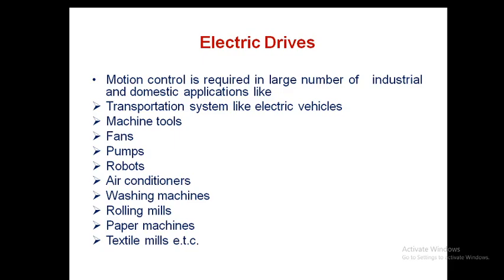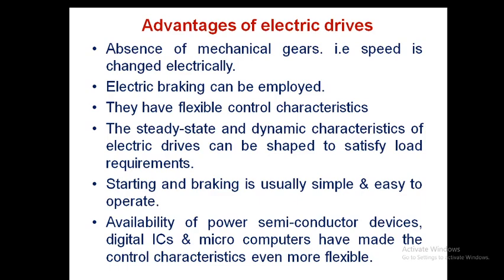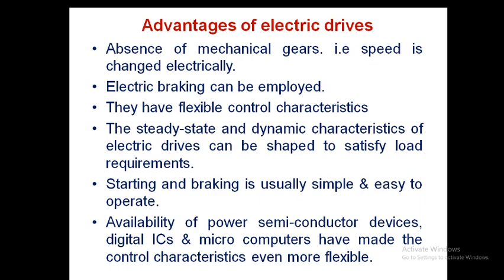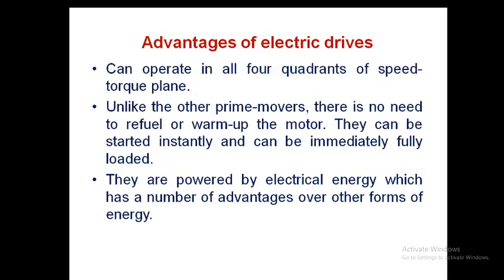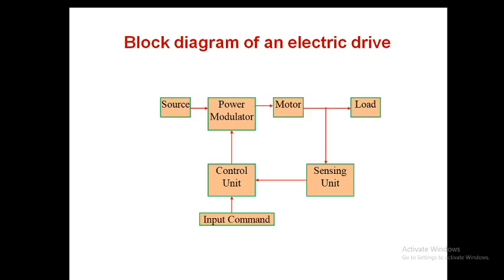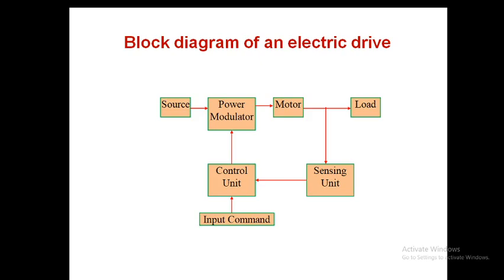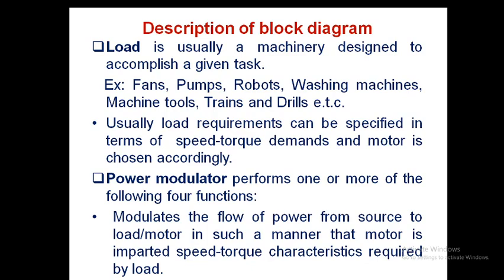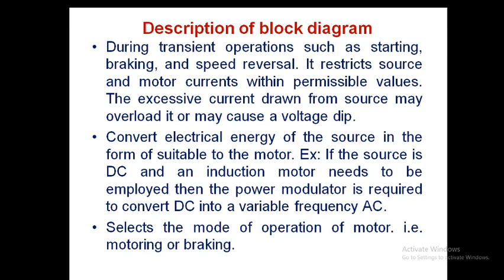L 2 Introduction to electric drives